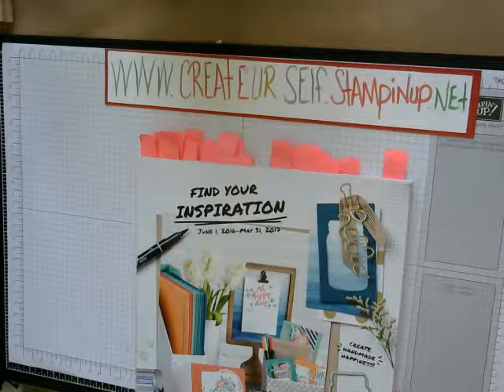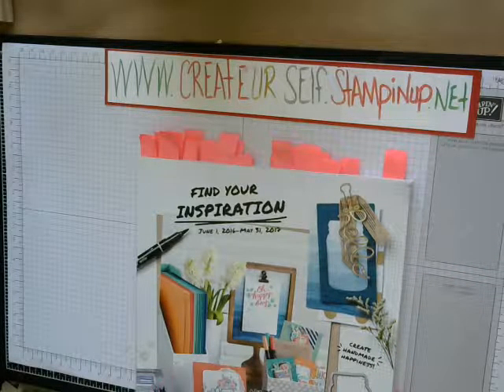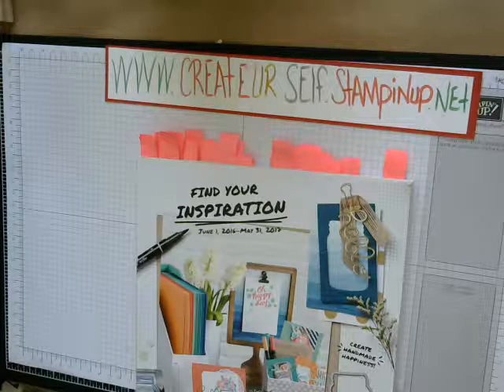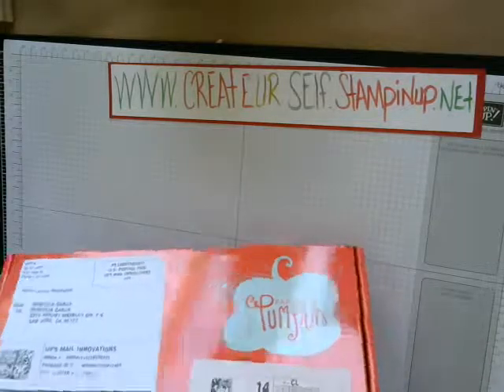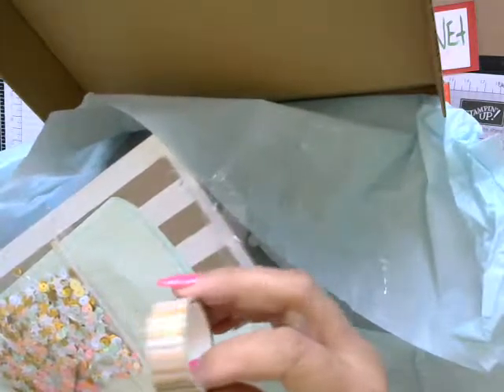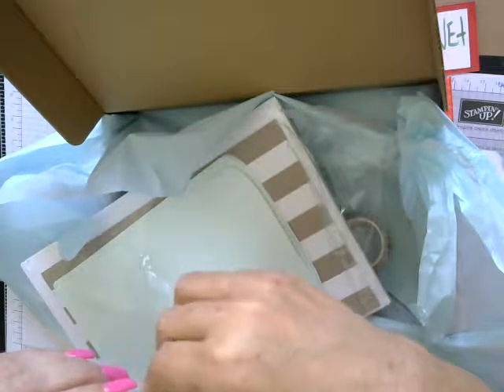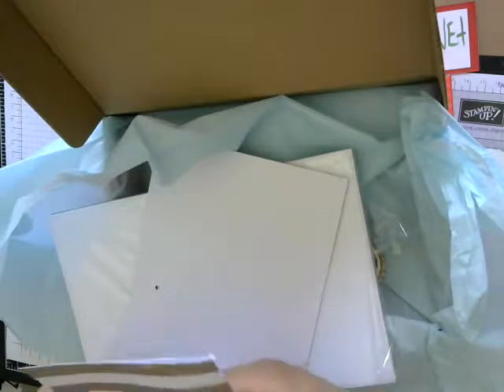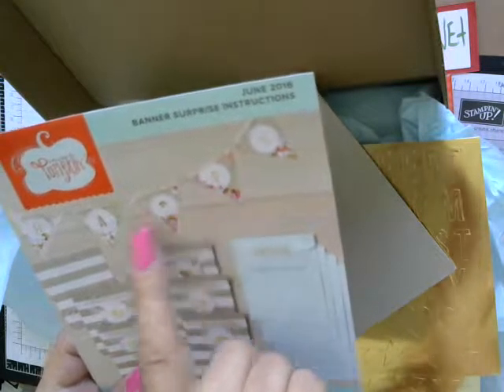createursel / stampinup Demonstrator